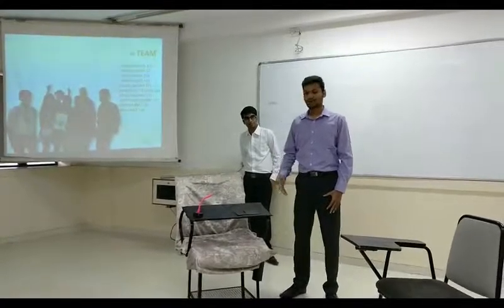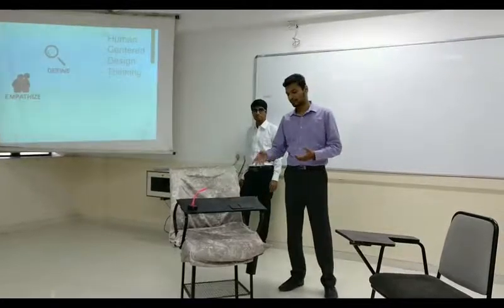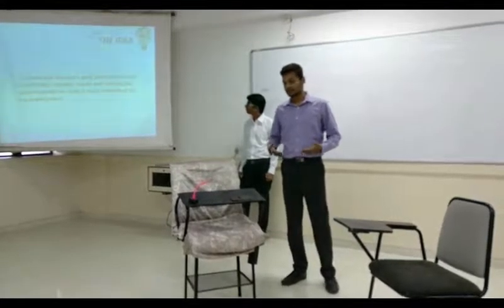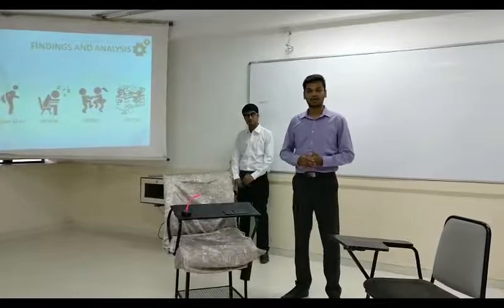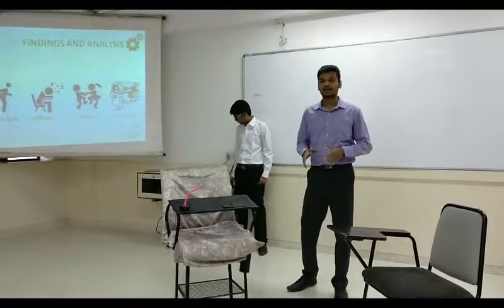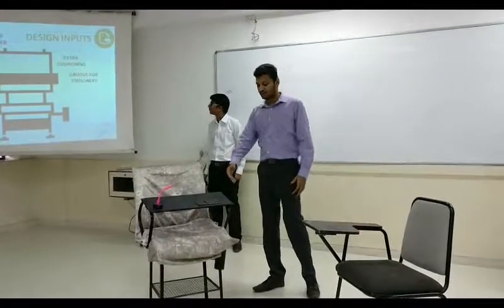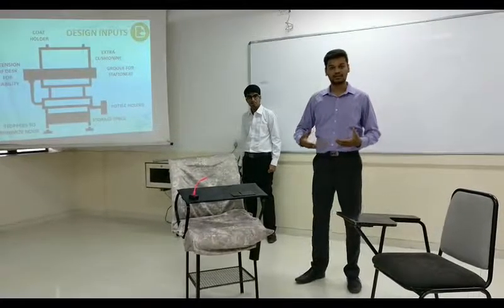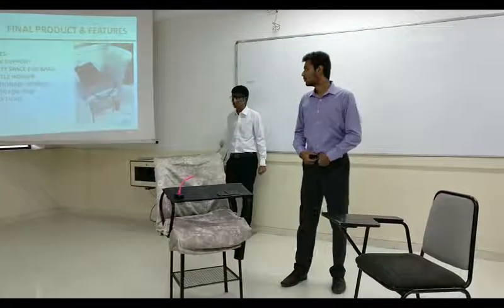HCDT Comfortable Chair Prototype Demonstration by MMS 1st year Div C Group1